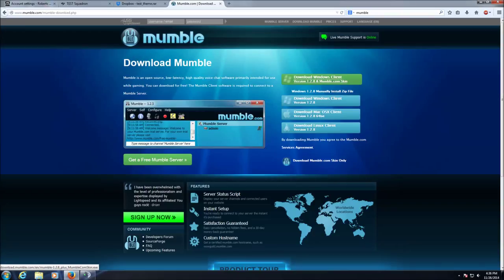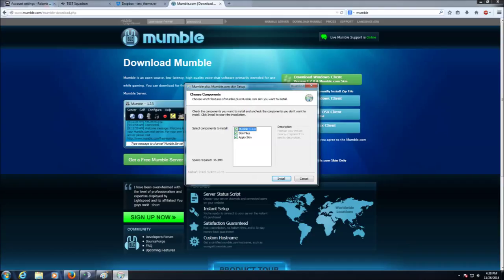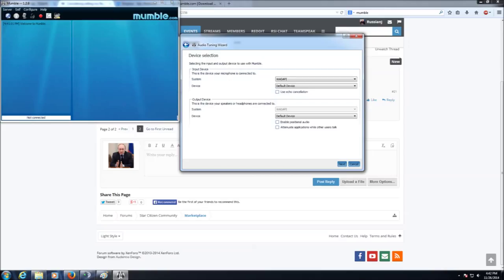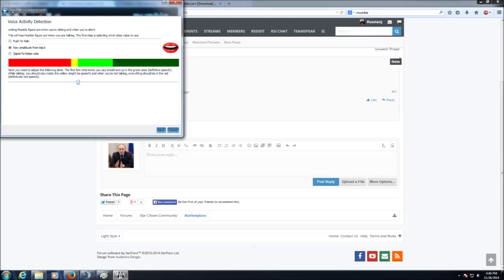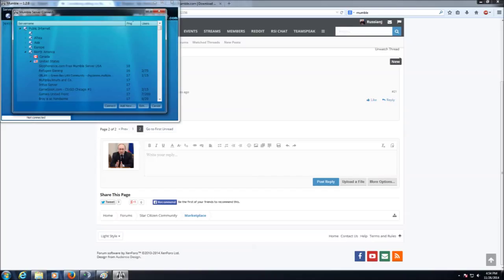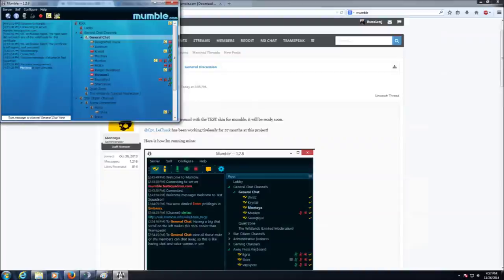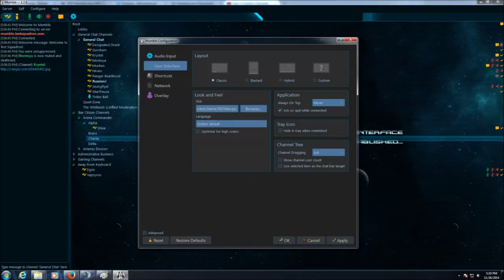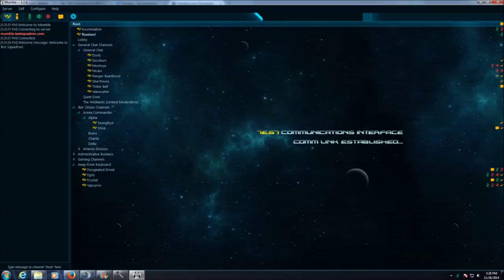TEST MUMBLE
Set up Mumble for TEST members!